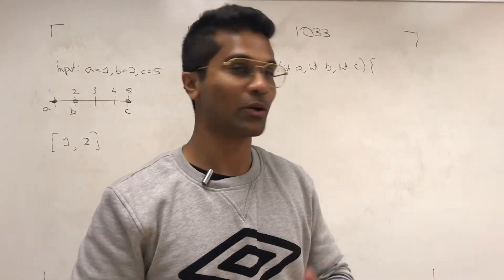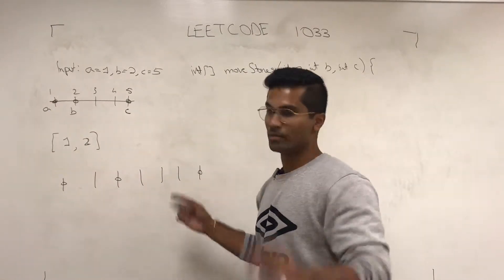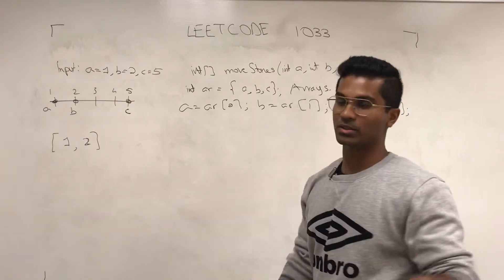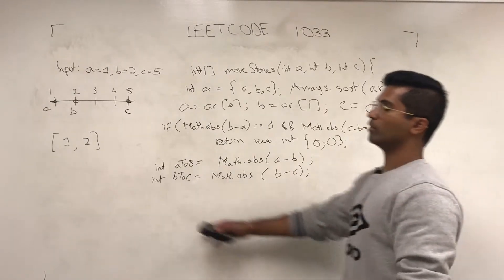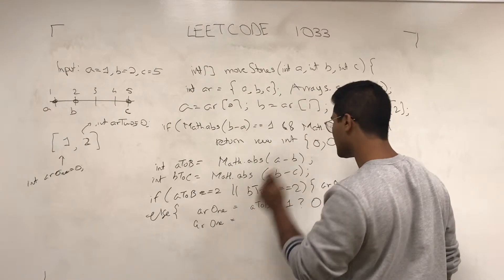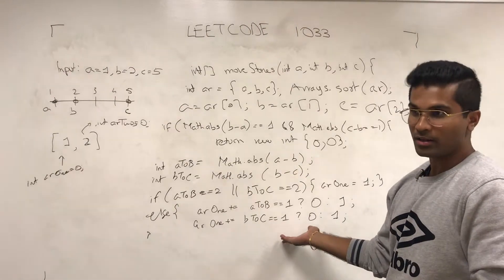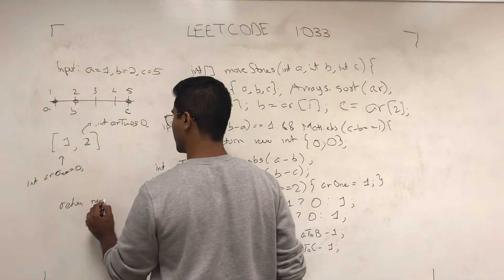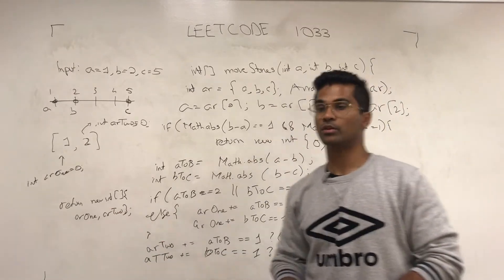Leetcode 1033- Math | Moving Stones | Brain Teaser and Math Calculations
Topic: Math, Brain Teaser

Credit to :